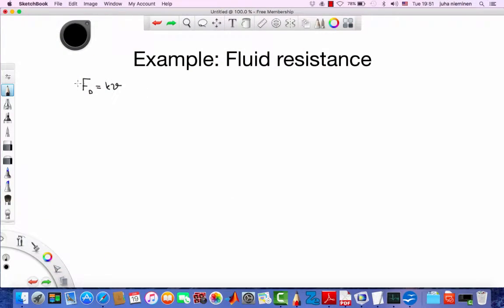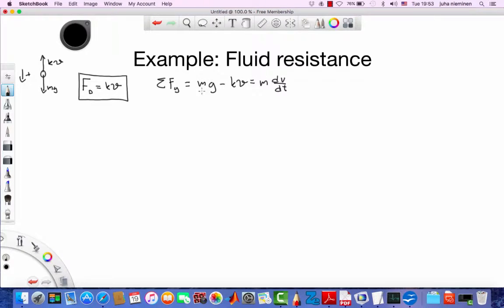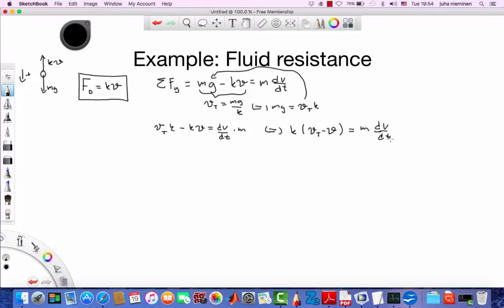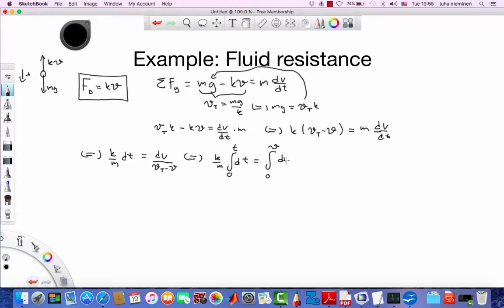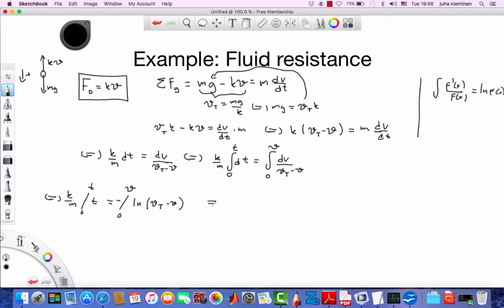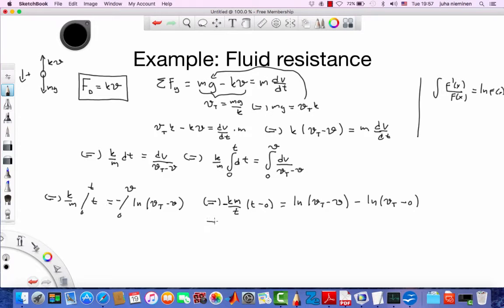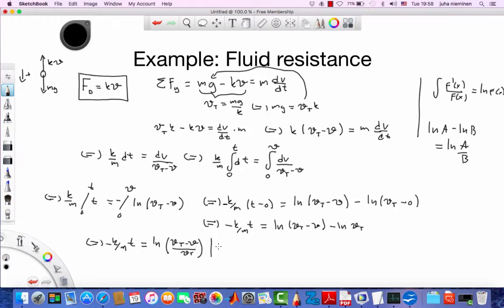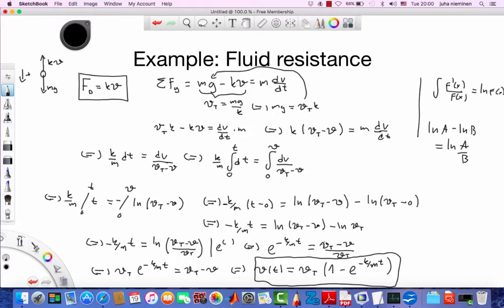Fluid Resistance Example | Physics - Mechanics - Engineering | Griti